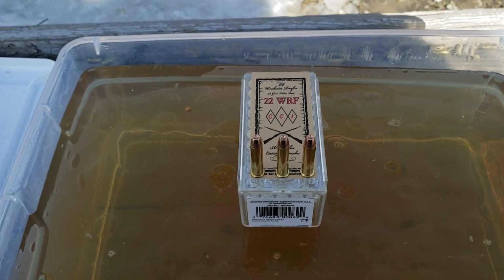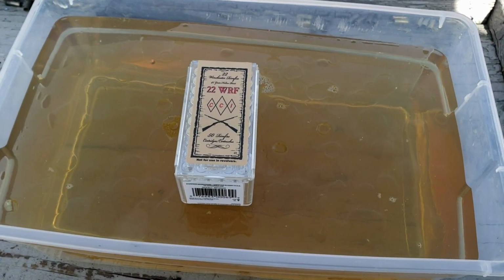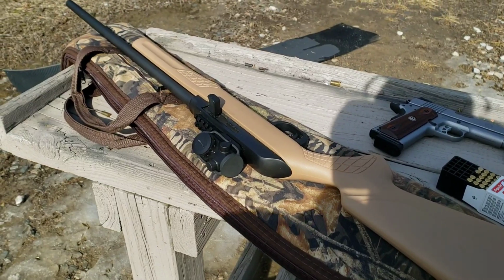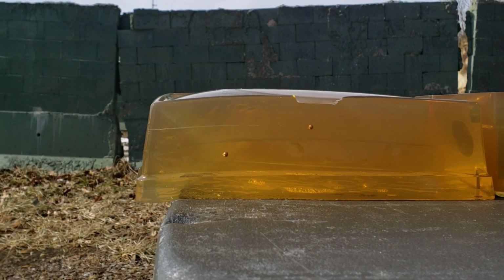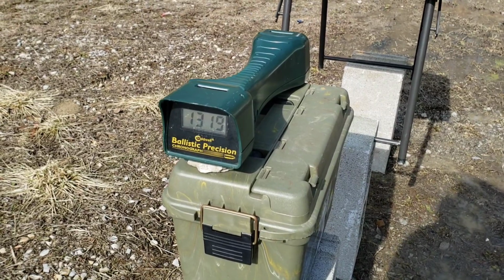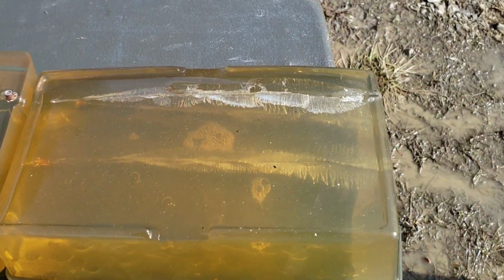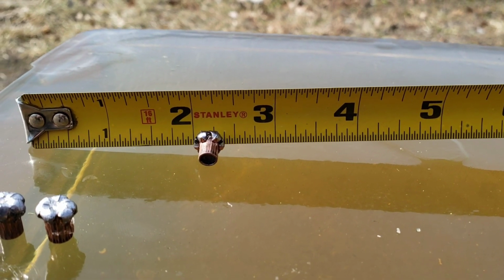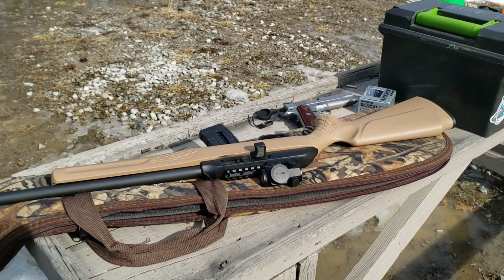.22 WRF Ballistic Gel Test & Review - 22 Winchester Rimfire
Computer Editing: TBA

Editing App: TBA

Table: TBA

12"x12" Sight In Splatter

12"x18" Bullseye Splatter

18"x24" Silhouette Splatter